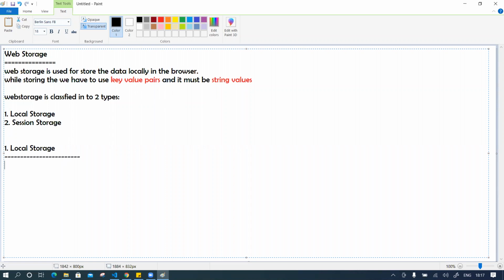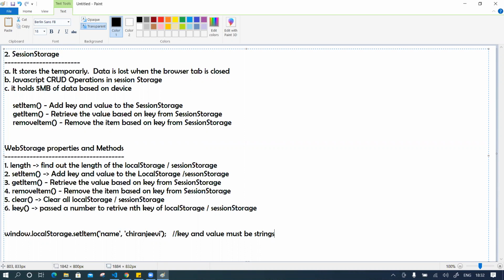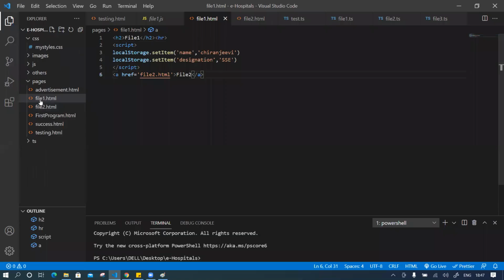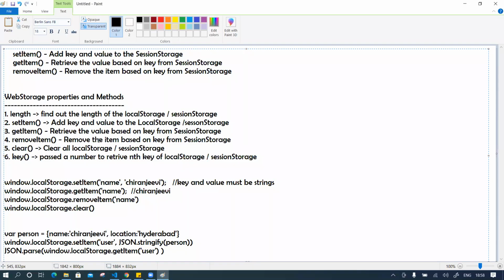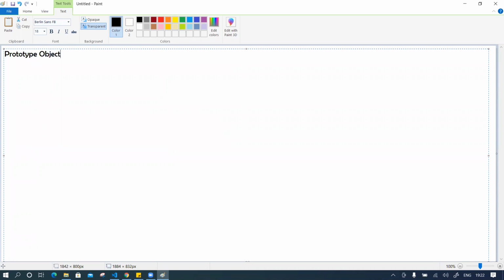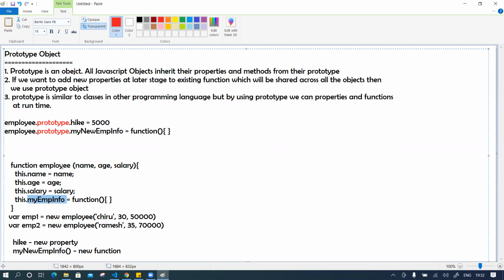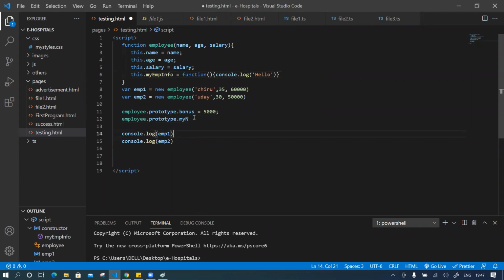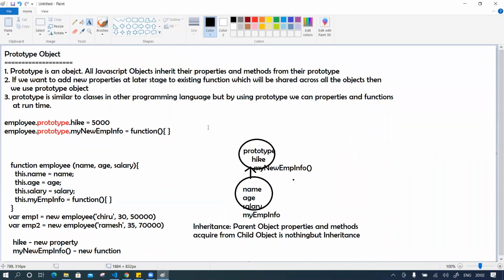Day 34 06 06 2021 FULLSTACK